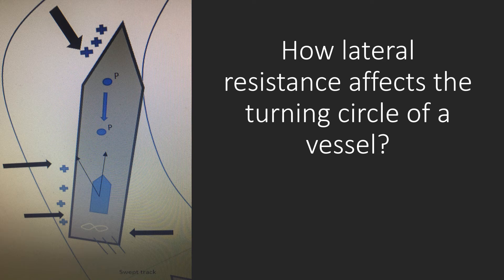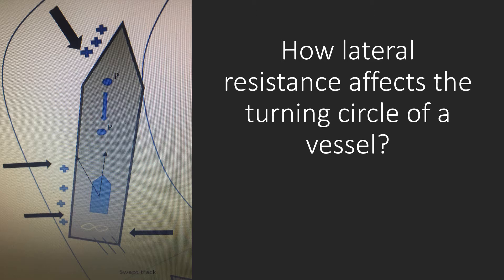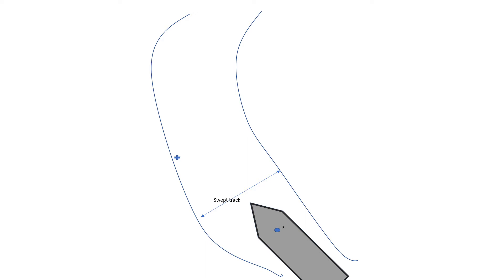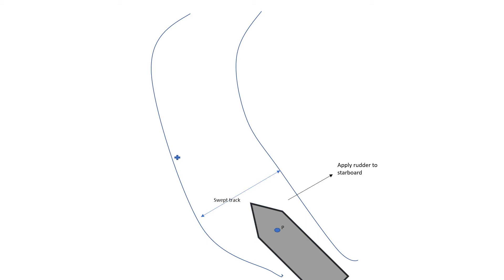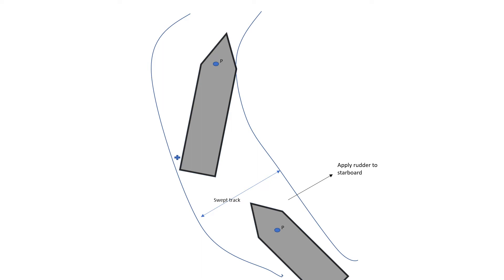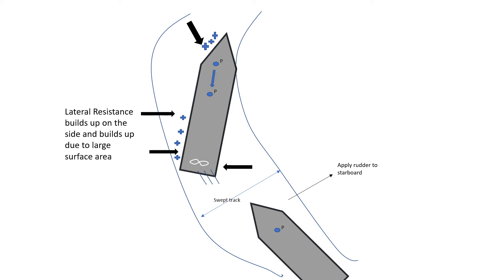What is the impact of lateral resistance on a ship's turning circle??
This video explains the impact of lateral resistance on the turning circle of a vessel using animations. The video explains the term lateral resistance, shows an example of its impact on the turning circle and its associated aspects (advance, transfer, tactical diameter and drift angle).